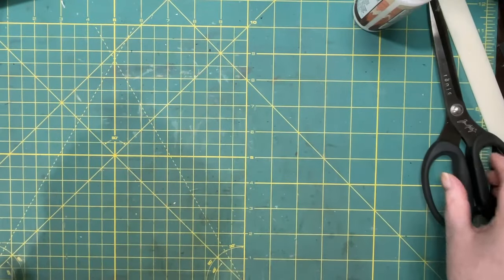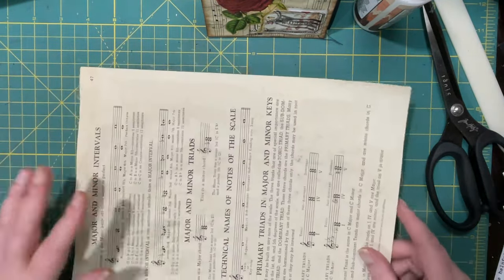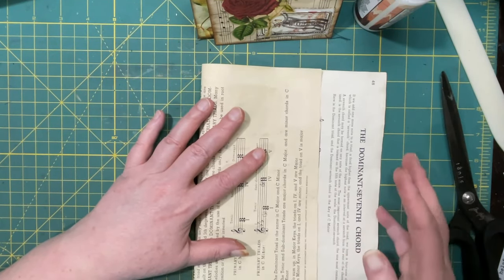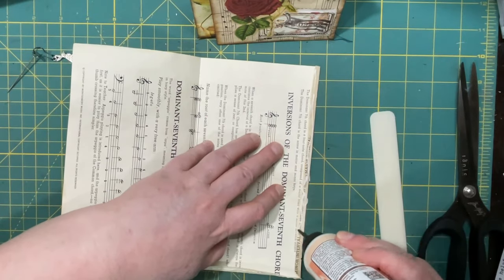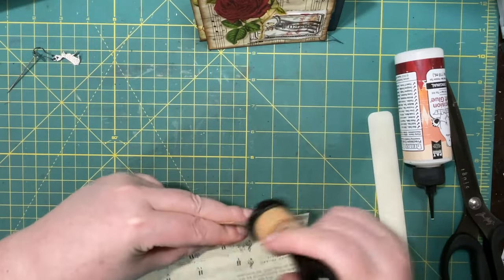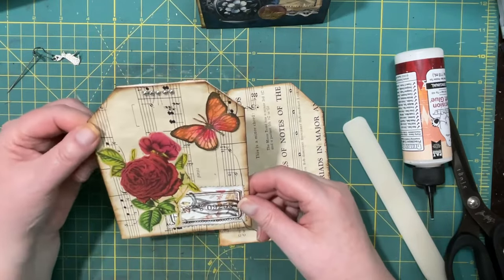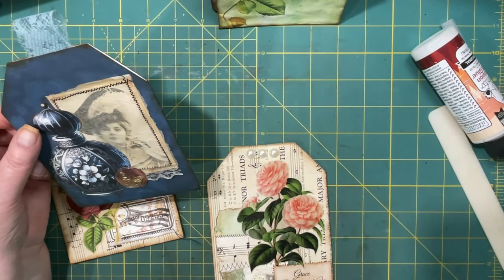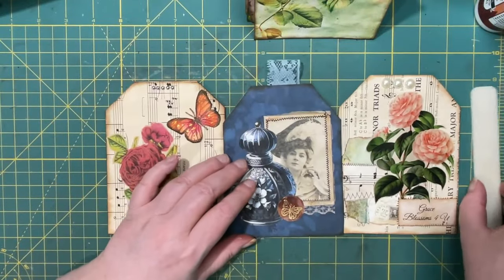tagtastic Challenge by Shabbydabbydoodah Episode 6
Day 6 of this series by Tina at Shabbydabbydoodah.